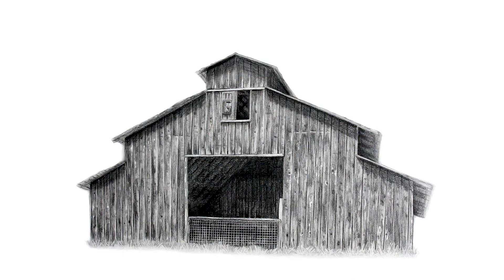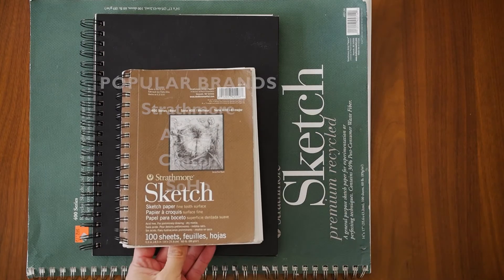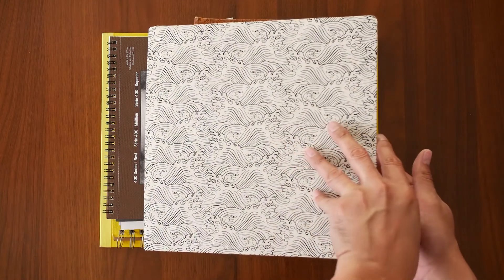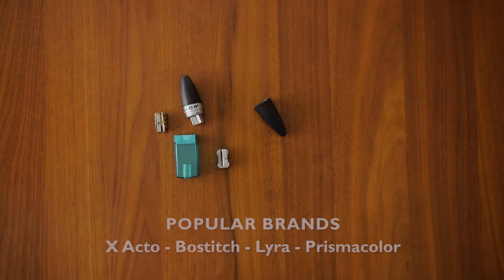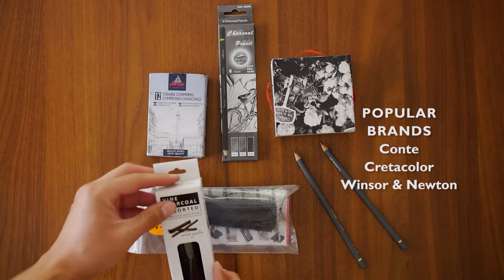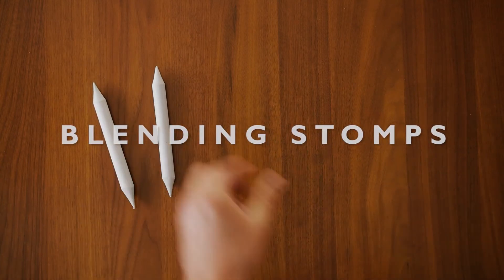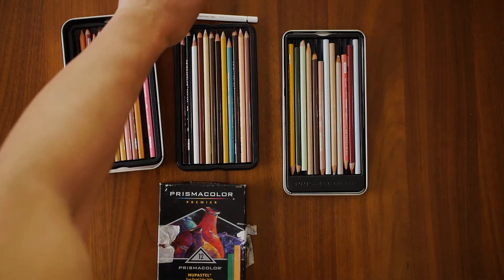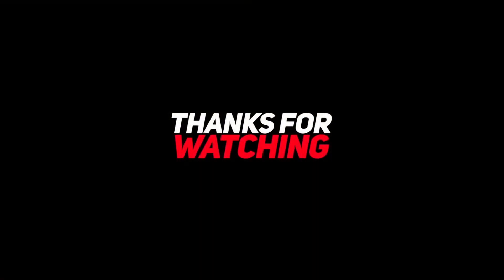FREE Online DRAWING CLASSES for Beginners on YouTube: Episode 1 - 10 Essential Drawing Supplies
FREE Online DRAWING CLASSES for Beginners on YouTube: Episode 1 - 10 Essential Drawing Supplies. Hello Everyone, My name is Fernando and welcome to todays video, which is the first of a series where I’ll take you through everything I’ve learned to create realistic drawings. If you’re just getting started or have been drawing for years, I'm sure you'll learn something new with these videos.

I’ve narrowed down the top 10 essential drawing supplies needed to get you started AND these are all supplies I’m still using after years of drawing.

MATERIALS USED:
- Quality Pencils
- Sketchbook
- Quality Paper or Drawing Book
- Quality Eraser
- Sharpeners (Manual & Electric)
- Blending Stomps
- Colored Pencils
- Charcoal or Conte
- Pens or Ink Bottles
- Material Box

Please comment below if you want to see specific Drawing Tutorials on How To Draw or Drawing Techniques or if you want me to include How To Draw for Kids Step by Step Videos!

This is an experimental segment of my art, where I’m interested in sharing and documenting my art practice. To see more samples of my personal work, please check out my